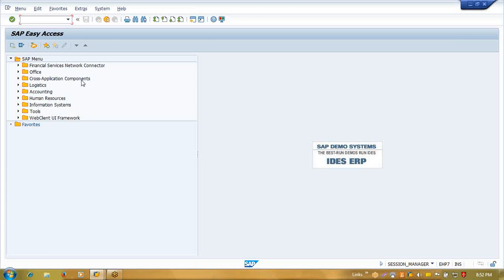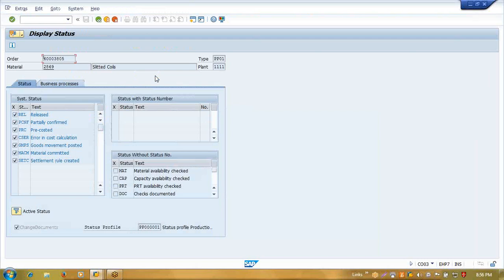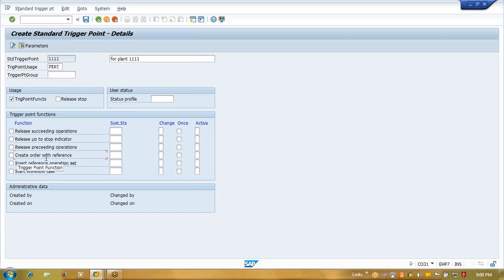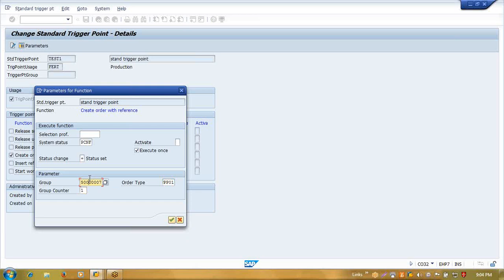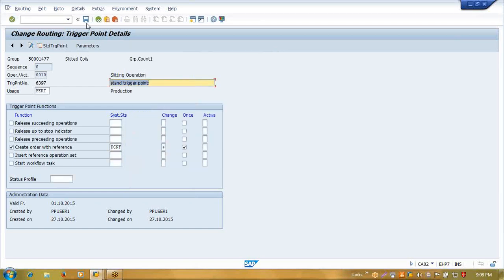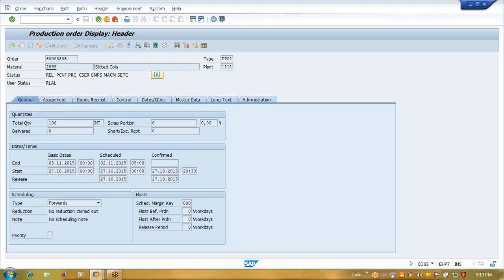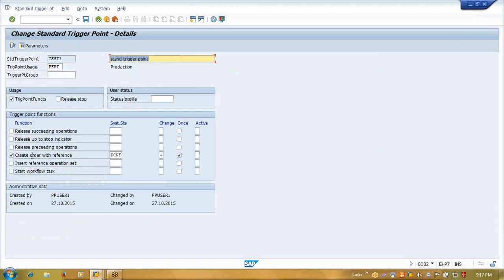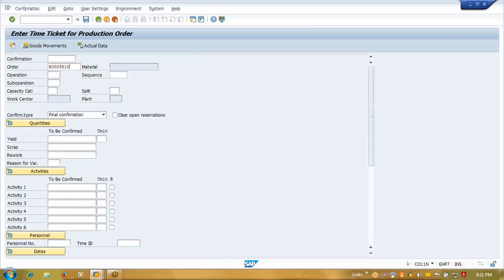Rework Process in SAP PP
🎓 RECOMMENDED SAP COURSES:
Rework Order Process in SAP Production Planning